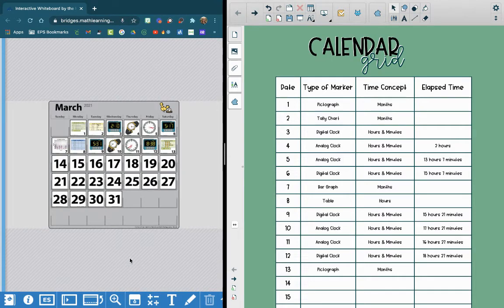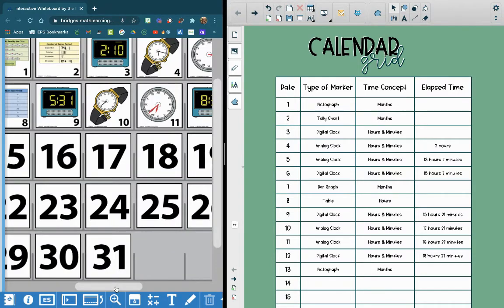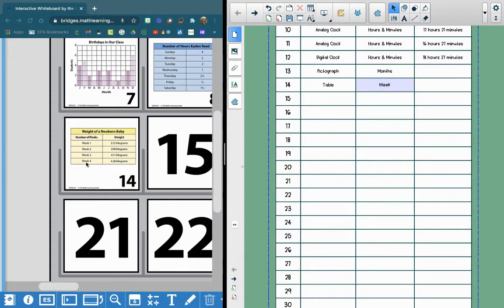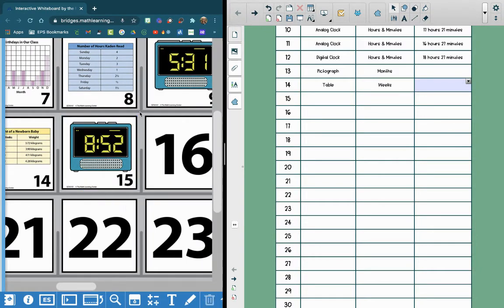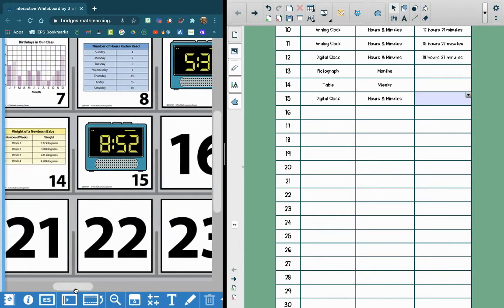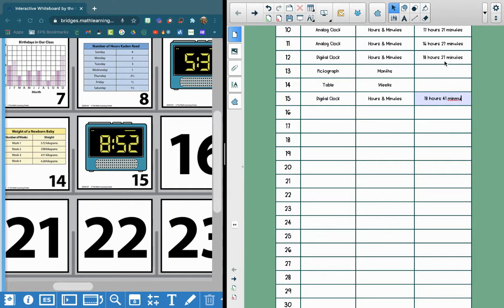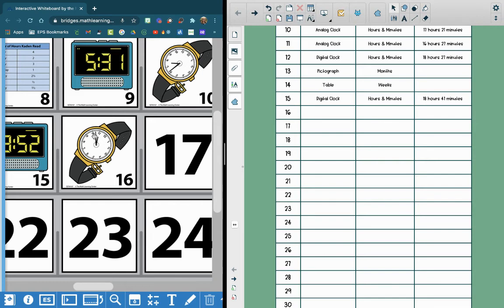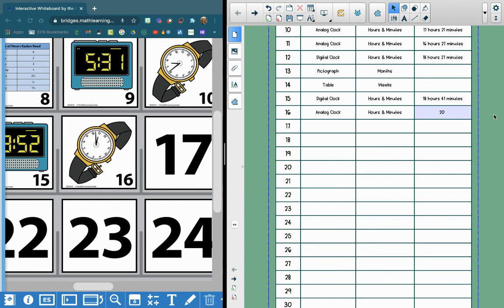3rd NC CG Mar 14-16